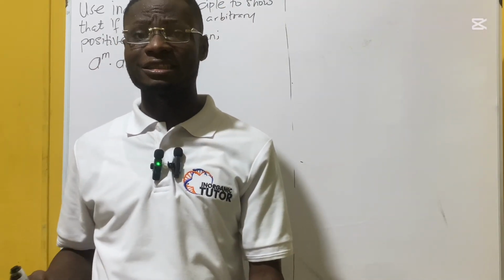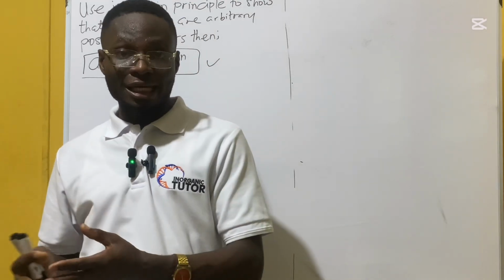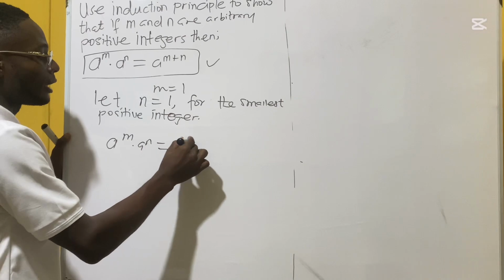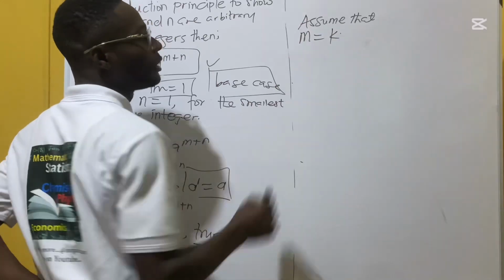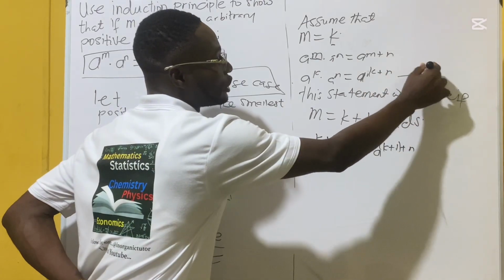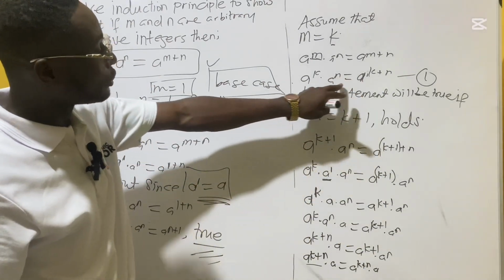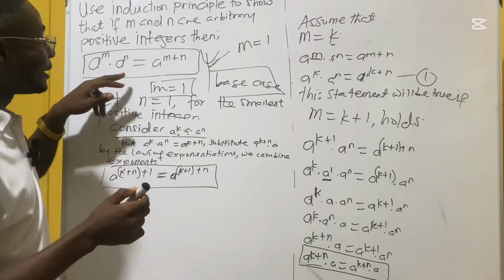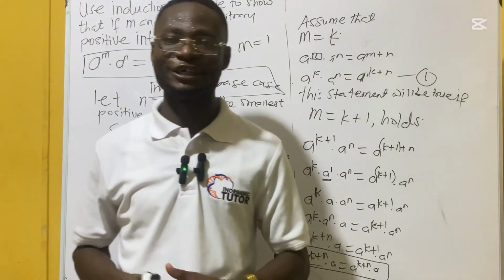Mastering Mathematical Induction: Proving Exponential Properties|step by step guide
maths In this insightful tutorial, Inorganic Tutor demystifies the Principle of Mathematical Induction, a powerful proof technique in mathematics. We provide a step-by-step guide on how to apply this method to prove the fundamental property of exponents: a^m * a^n = a^(m+n).

What You'll Learn:

Understanding Mathematical Induction:
Grasp the foundational concept of mathematical induction and its significance in proving statements for all natural numbers.
Base Case Verification:
Learn how to establish the truth of the statement for the initial value, setting the groundwork for the induction process.
Inductive Step Execution:
Discover how to assume the statement holds for an arbitrary natural number and then prove its validity for the subsequent number.
Applying Induction to Exponential Properties:
Follow a detailed walkthrough of using mathematical induction to prove that multiplying powers with the same base results in the addition of exponents: a^m * a^n = a^(m+n).
By the end of this video, you'll have a solid understanding of how to utilize mathematical induction to prove properties of exponents and other mathematical statements. This foundational skill is essential for advancing in higher-level mathematics and developing rigorous proof techniques.